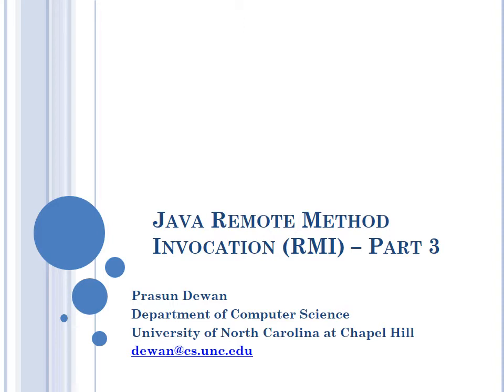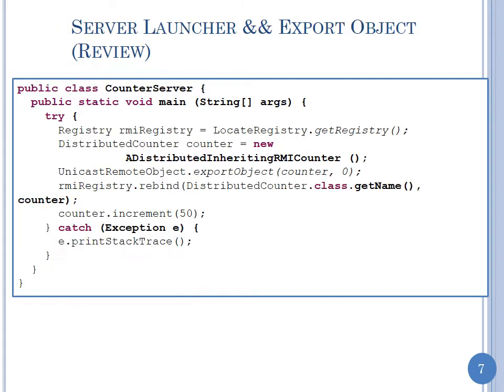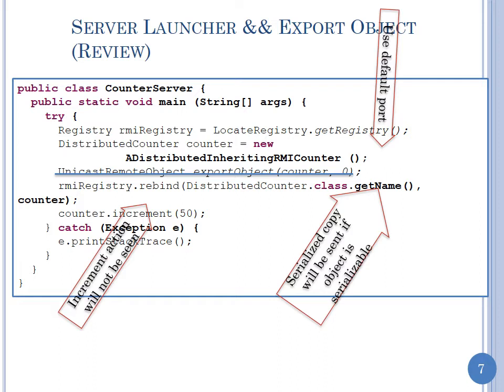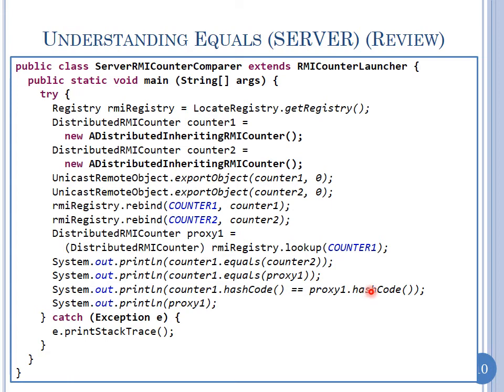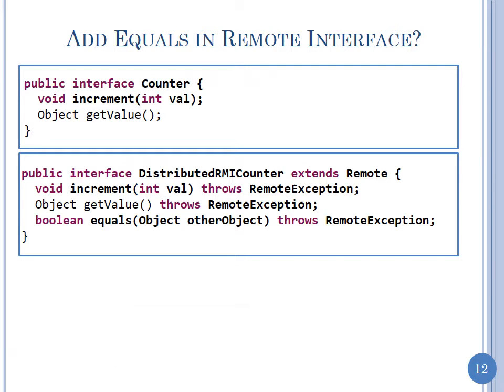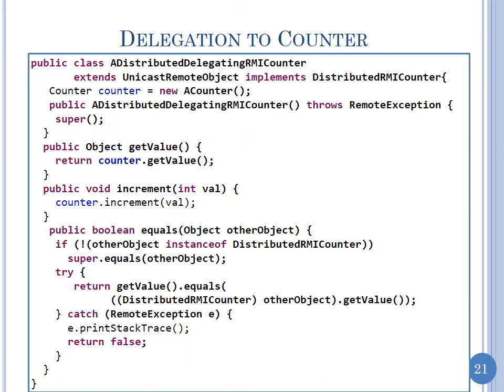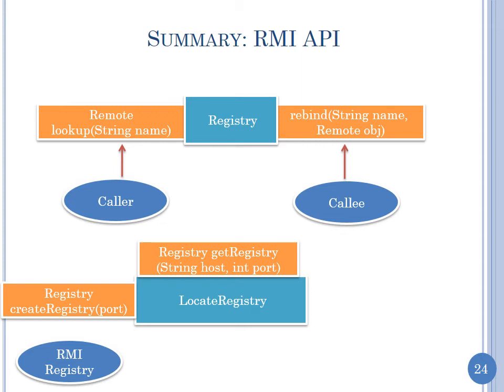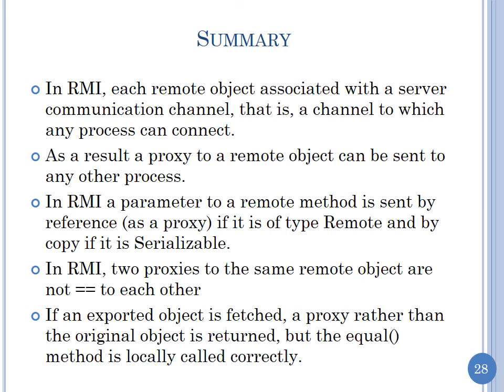Java RMI Part 3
Video created from my Fall 15 lecture. for the original PPT